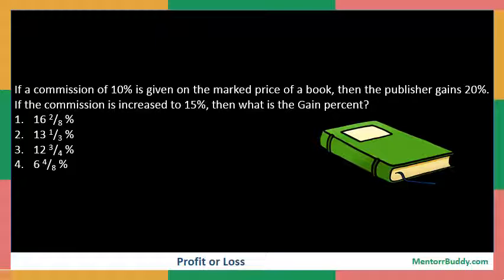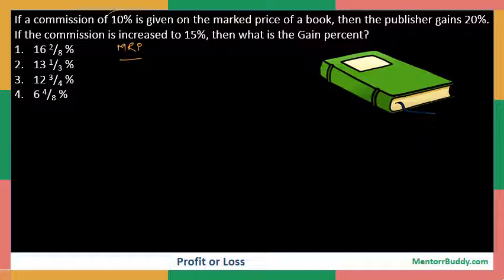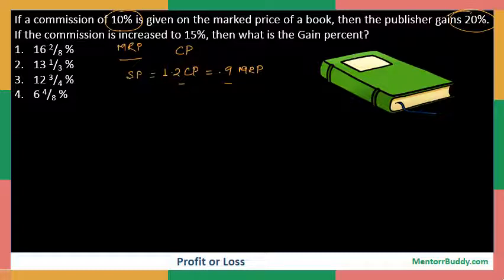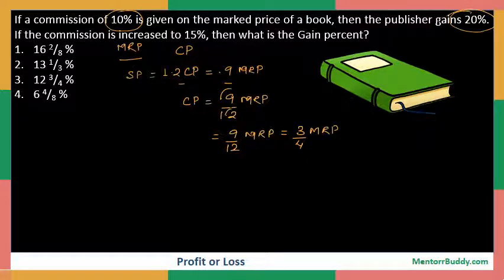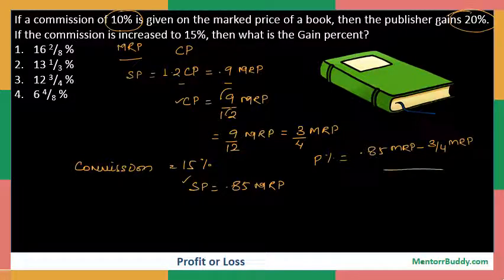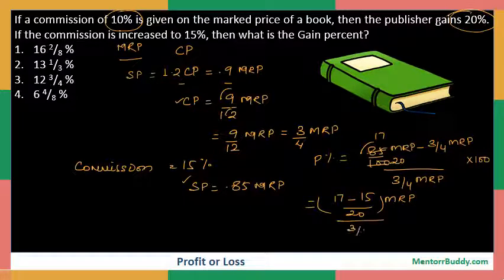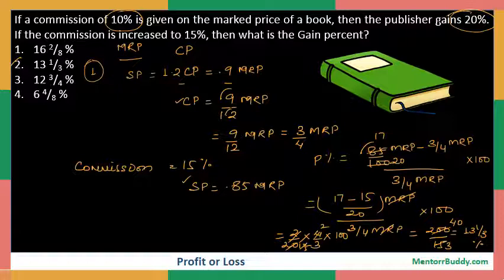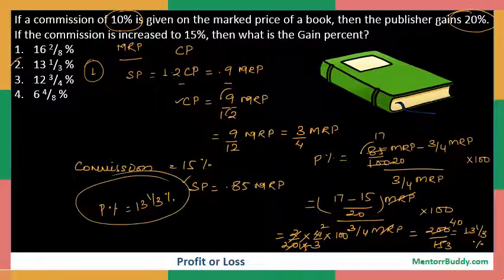E test2 Q13